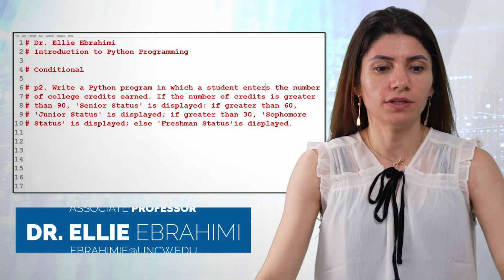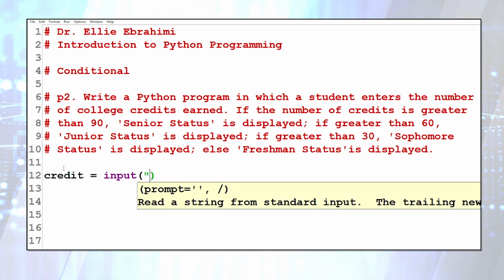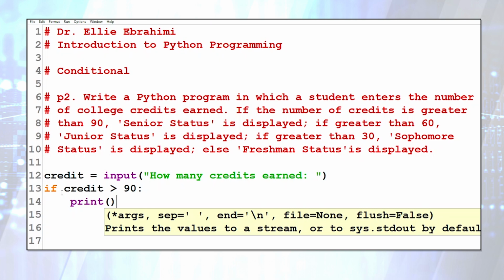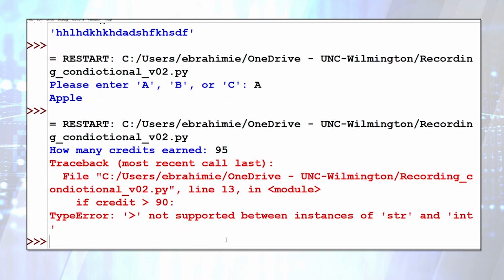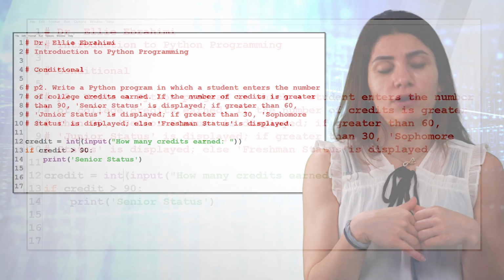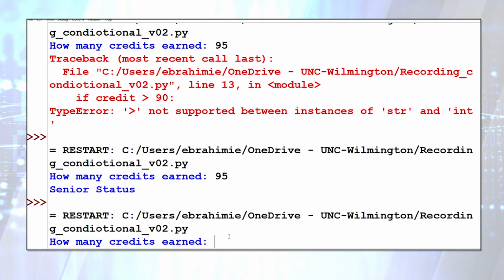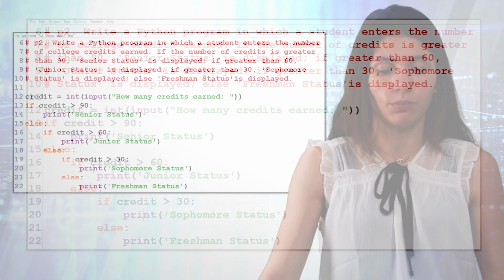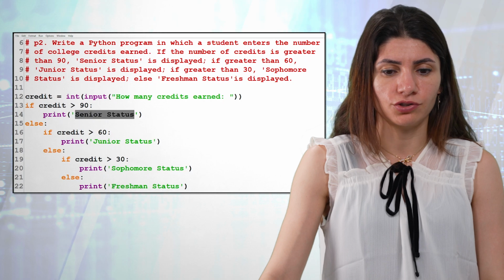27 Ellie Ebrahimi Conditional 2